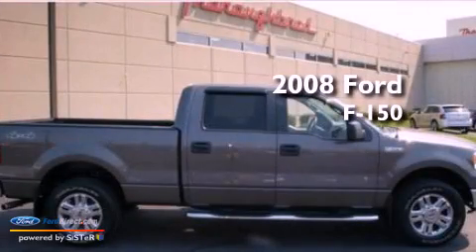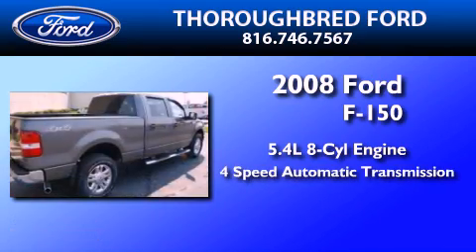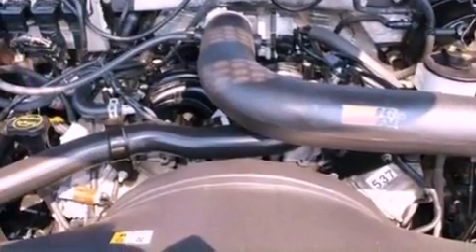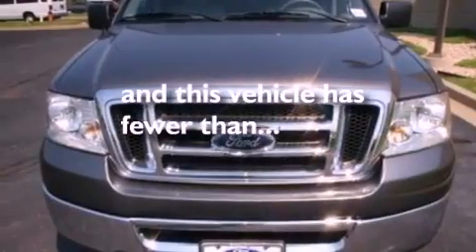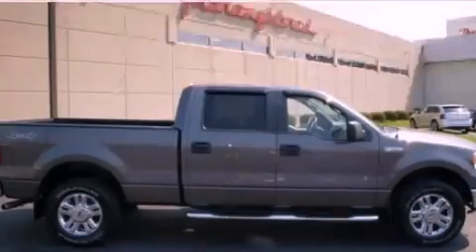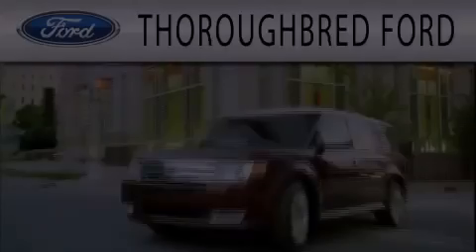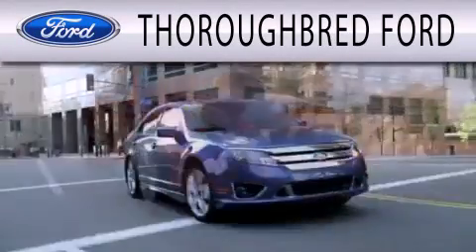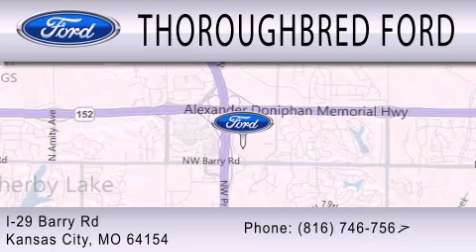2008 FORD F-150 Kansas City MO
Year : 2008
 Make : FORD
 Model : F-150
 Engine : 5.4L V8 24V MPFI SOHC FLEXIBLE FUEL
 Trans . : 4-SPEED AUTOMATIC
 Exterior : DARK SHADOW GRAY METALLIC
 Miles : 67,486
 Interior : FLINT
 Stock : 23810A